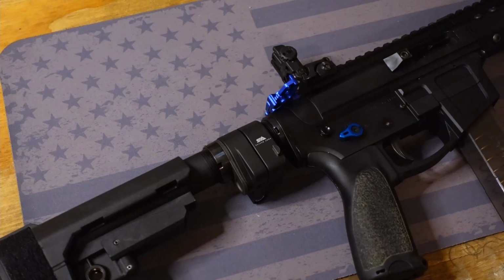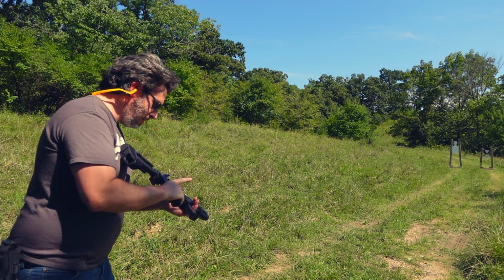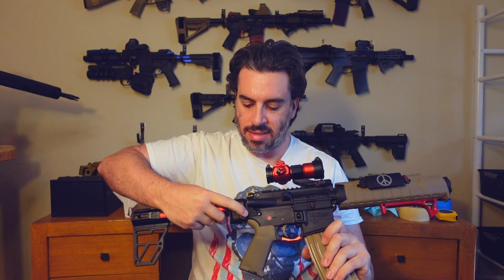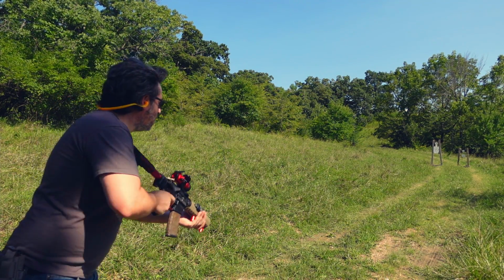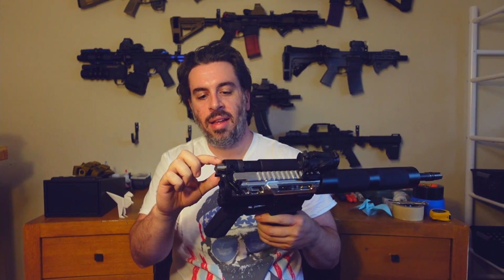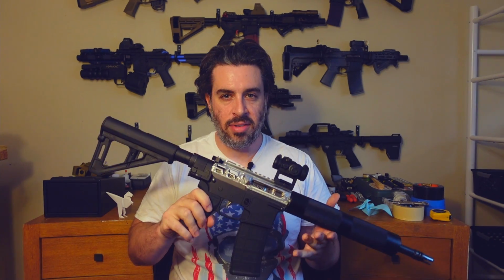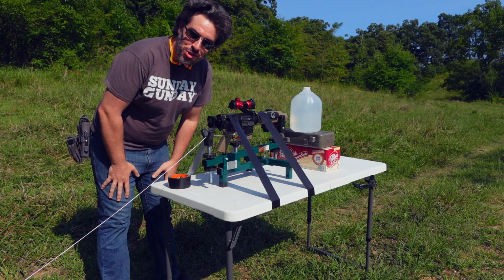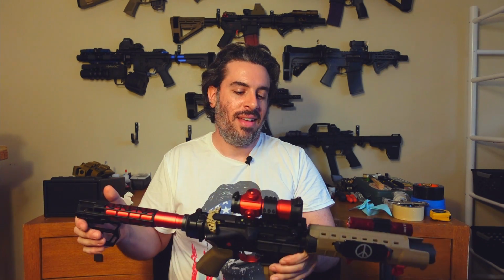Three Different Ways to Fold Your AR (Do You Even Fold Bro?)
In this video we look at the Sylvan Arms and Law Tactical (*clone) folding stock adapters, as well as the 17 Design Integrated Folding Lower Receiver or IFLR. Also I've always wondered what would happen if you shot one of these while in the folded configuration...